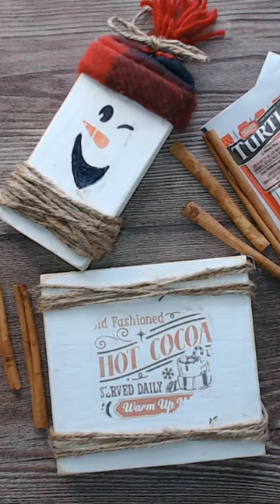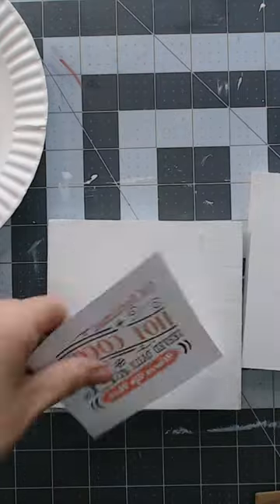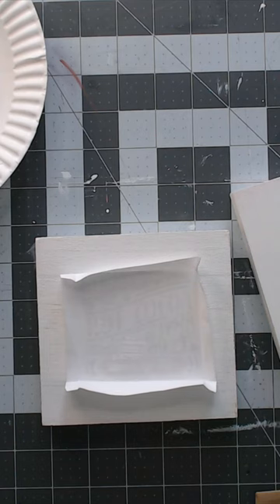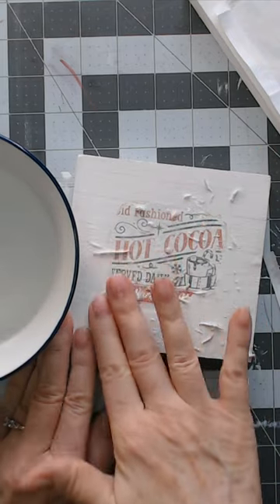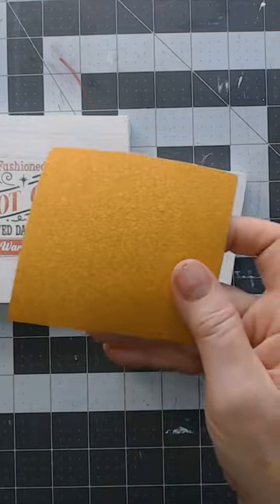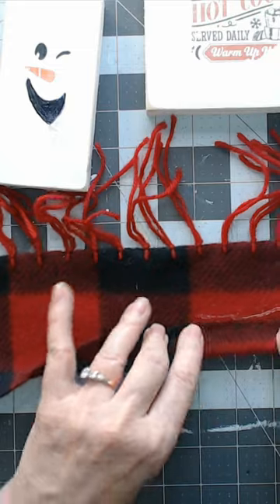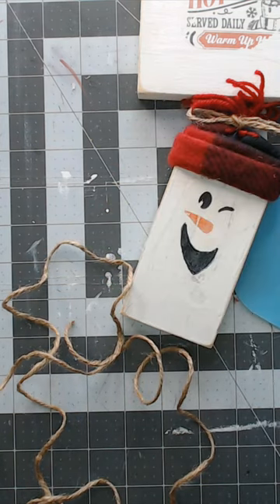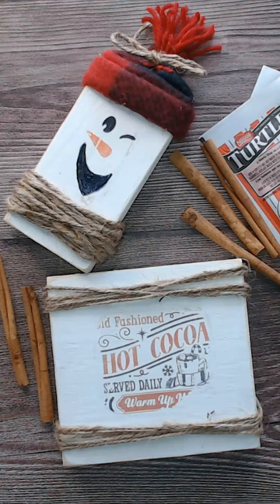DIY Wooden Winter Signs, No Cricut or Stencils. [ Snowman Decor on a Budget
Want to make cute decor, but you HATE your handwriting? Or you don't have a Cricut?? ➡️This is a SIMPLE solution! Get the Printables seen here (and so many more!) until January 14, 2023. After that they are gone!***

➡️ Grab a bundle of free Sunflower printables here, along with 10 VIDEO tutorials, just for being AWESOME! (Cause I know you ARE)